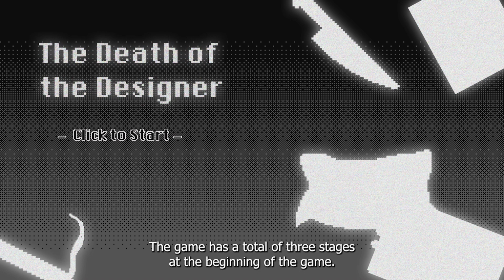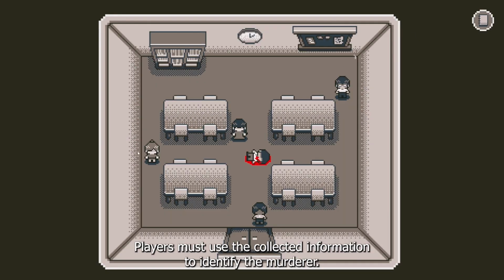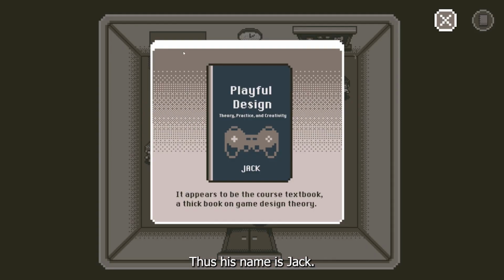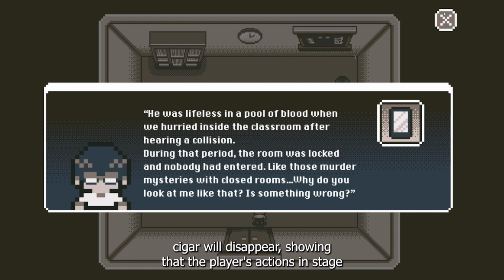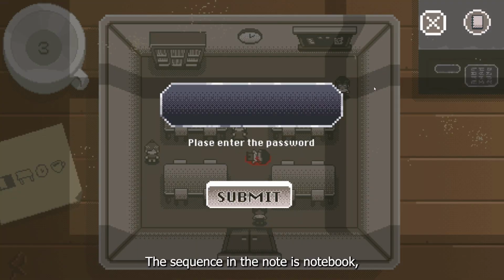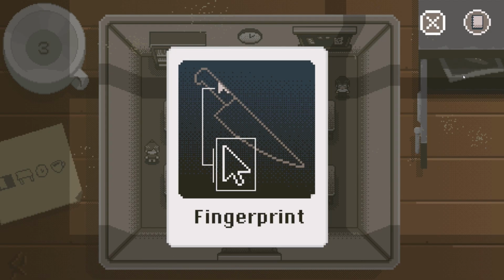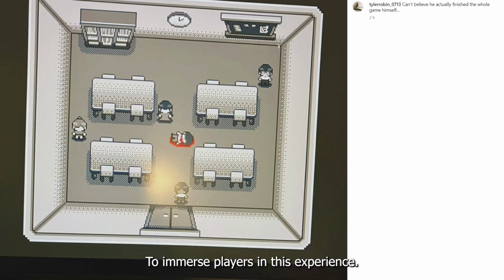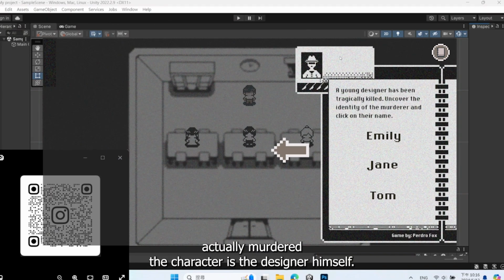The Death of the Designer｜walkthrough &design intention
A meta-detective game about finding a suitable murder to end the game

0:00 Stage1walkthrough
3:29 Stage2 walkthrough
5:19 Stage3 walkthrough
6:44 Design intention and story explanation

Credits
Game design and narrative design｜Chiayi chu, Ho Dustin Ching
Game Arts ｜Chiayi chu
Programming｜Ho Dustin Ching

Isabella E. Monteduro- The background music of stage1 and the menu
Isabel.Woodings-The background music of stage2
Americo Martin- The background music of stage3
Killer Instinct CS: The screenshot of the shooting game played by Tom TheRandomYordle2: The sound effect of the shooting game played by Tom